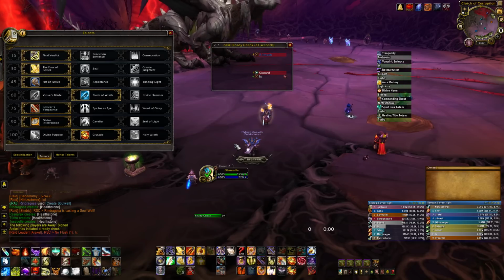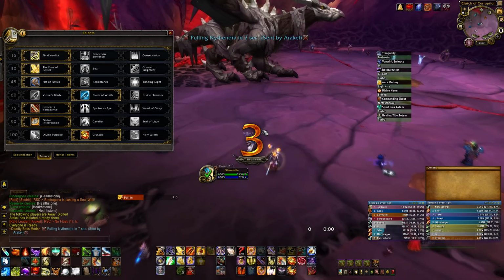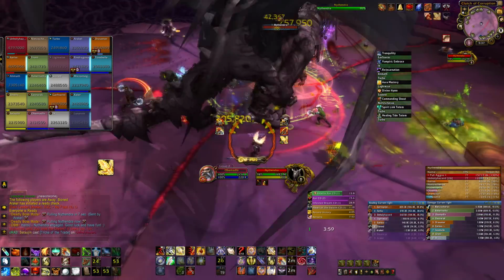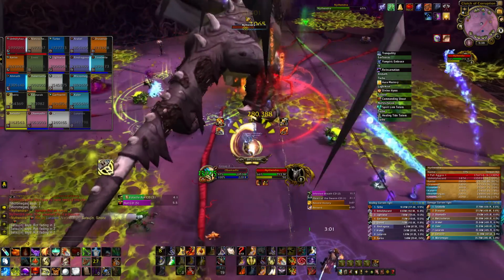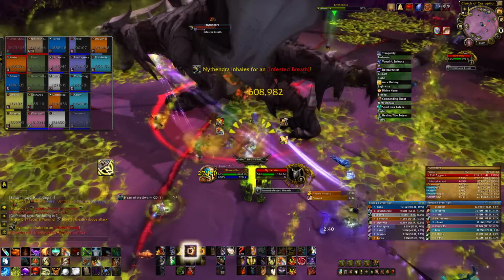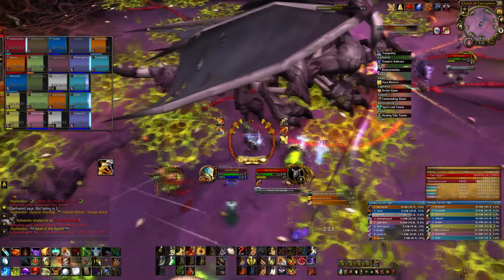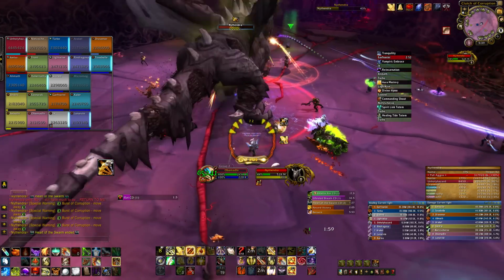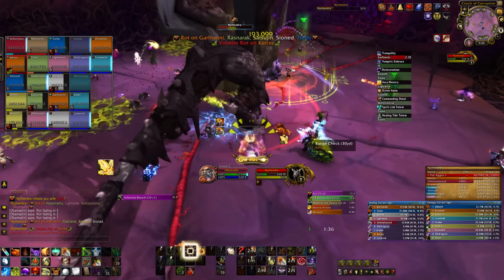Retribution Paladin Guide/Tips for Heroic Emerald Nightmare 7.1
Hey all! This is a "guide" or tips/tricks and things to consider video for Ret Paladins in the Emerald Nightmare raid (heroic), boss by boss. You can find my general Ret Pally guide

12/4/16 Update: With full artifact traits that buff Divine Storm and Templar's Verdict (not including extra levels from relics), Divine Storm actually does slightly more damage than Templar's Verdict on 2 targets. Thus, when hitting two targets, like cleaving the Dragons of Nightmare when tanks swap them (or at the start if your raid pulls them together for a bit), use Divine Storm instead of Templar's Verdict if you have all the traits for it.

Hope you enjoy and find it useful!

Video breakdown by section:

0:31 - Nythendra
4:41 - Il'gynoth, Heart of Corruption
8:15 - Elerethe Renferal
12:36 - Ursoc
15:50 - Dragons of Nightmare
20:06 - Cenarius
25:37 - Xavius